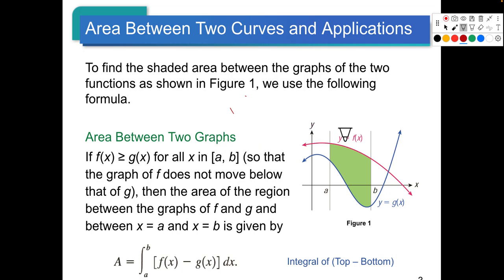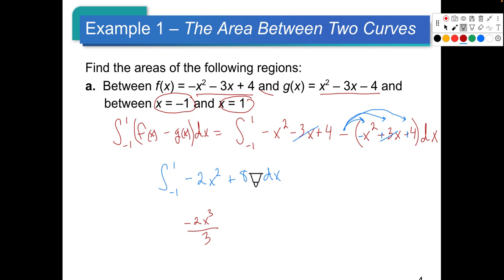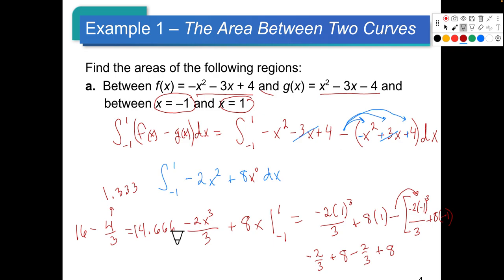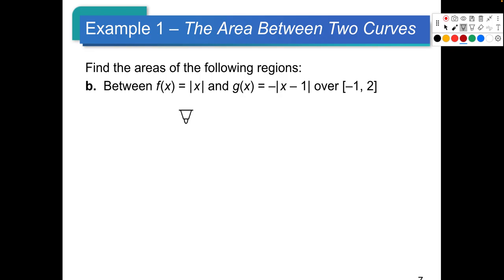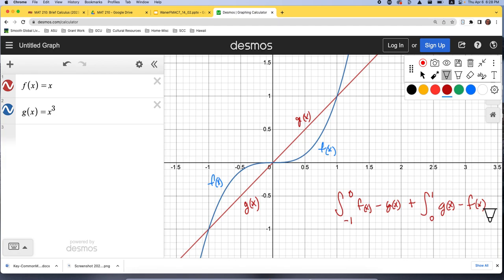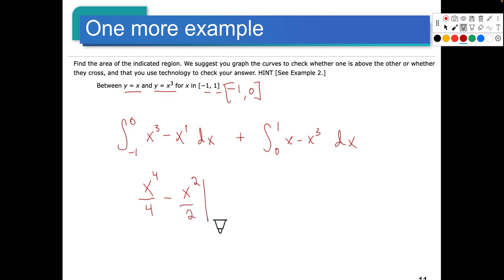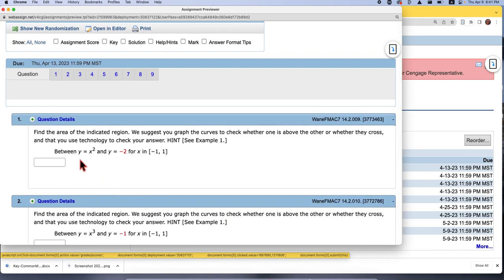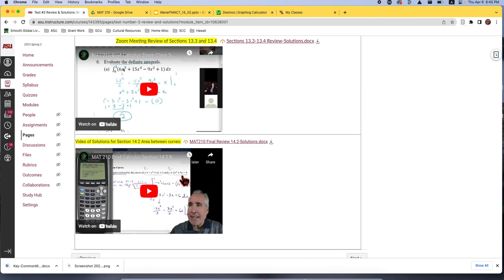MAT210 Section 14 2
Area between two Curves and overview of test preparation resources.